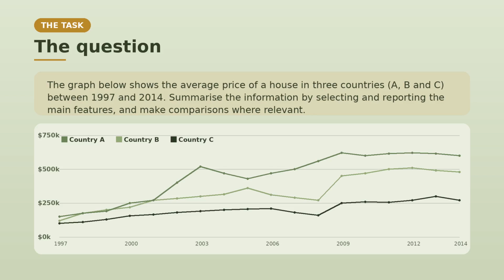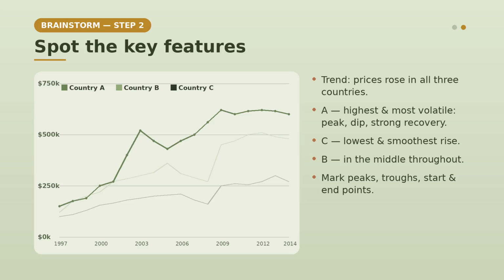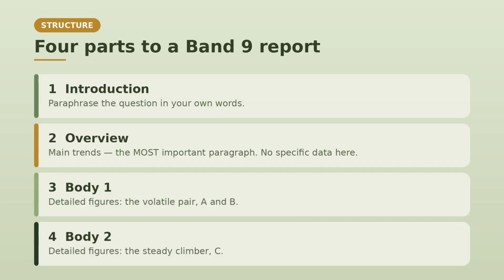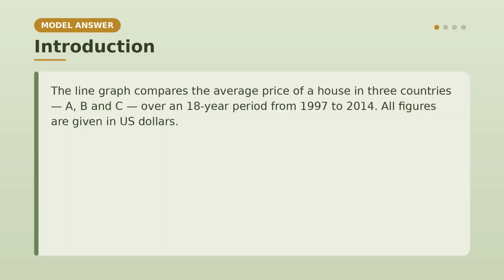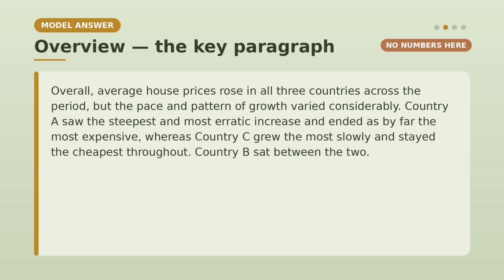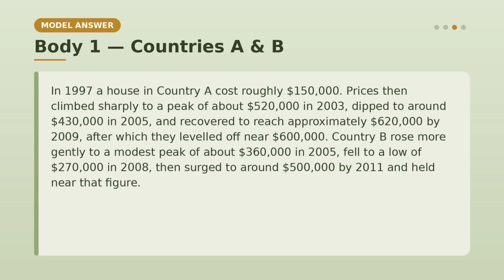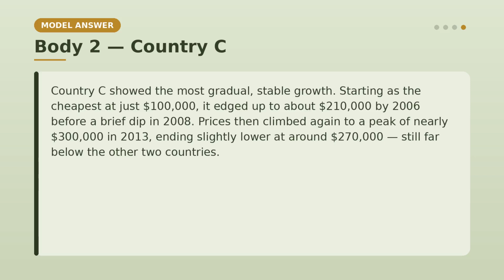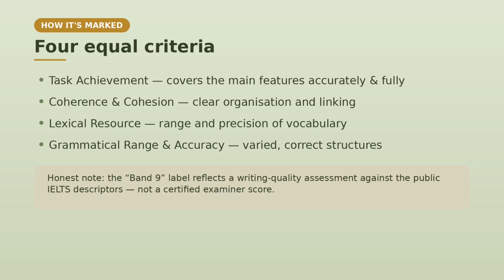ielts task1 line graph house price